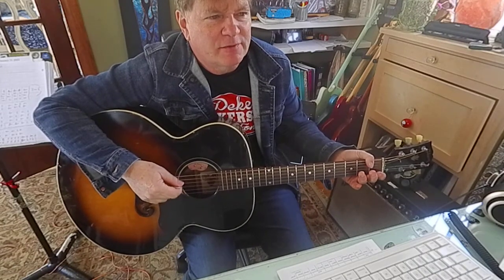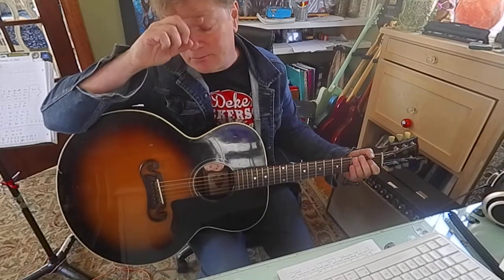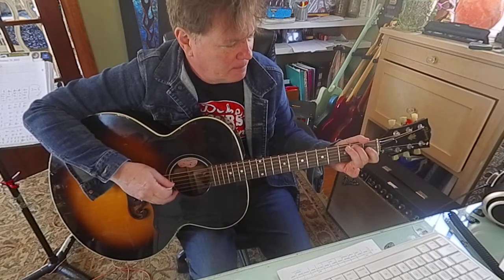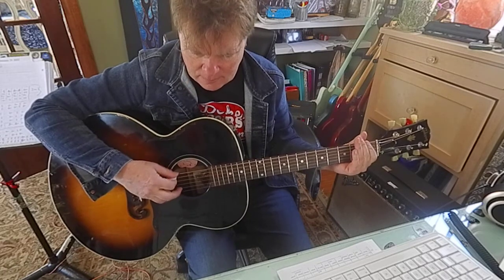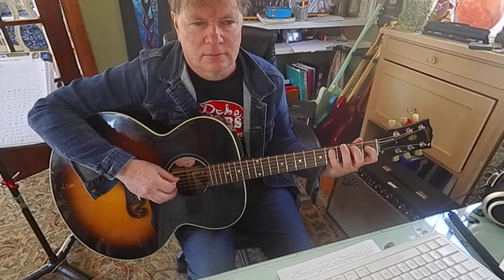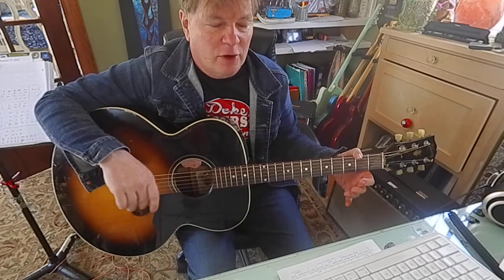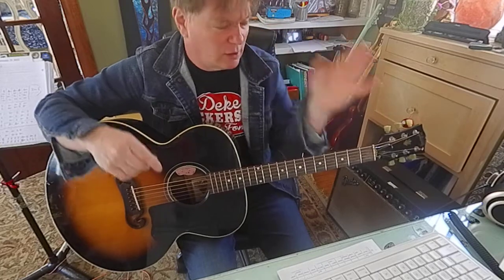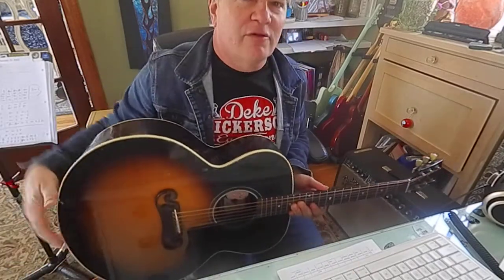Hall of the Mountain King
Simple but haunting melody. If you have taken lessons from me you are bound to have been presented with this tune.